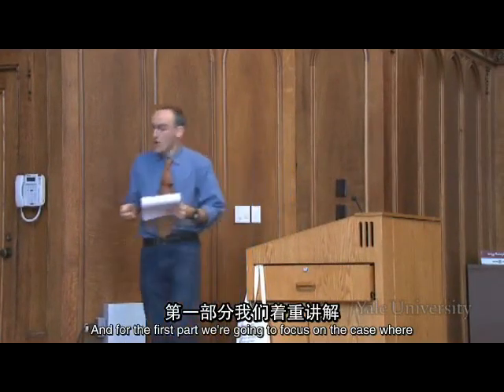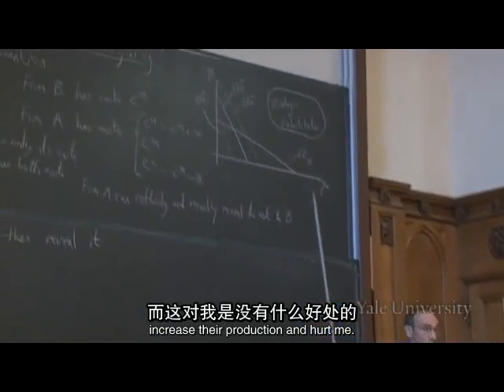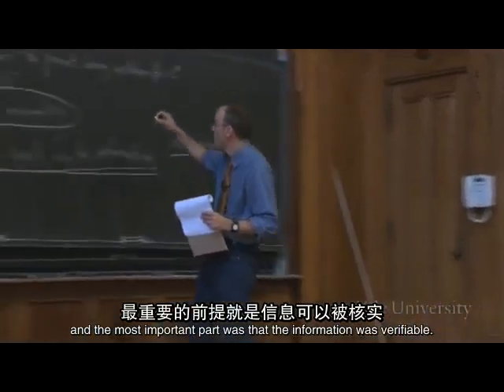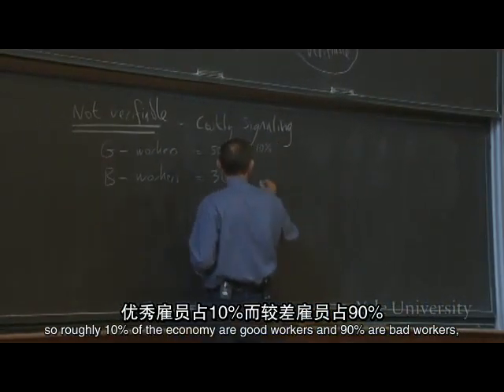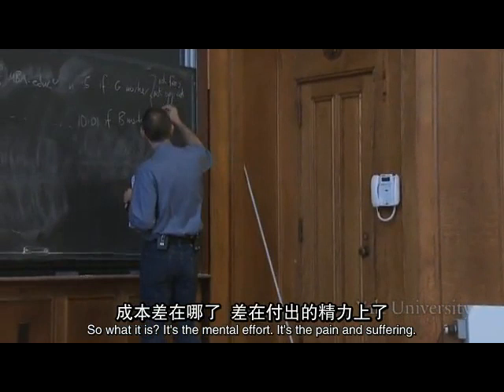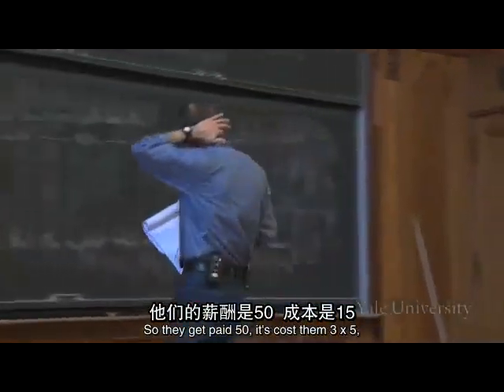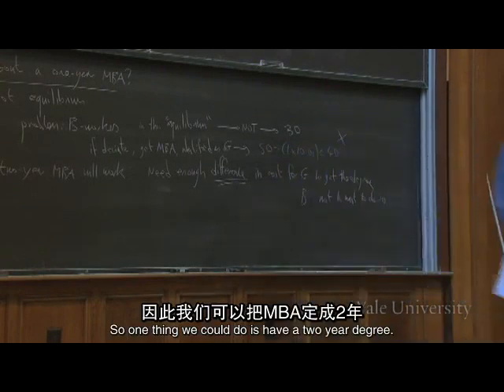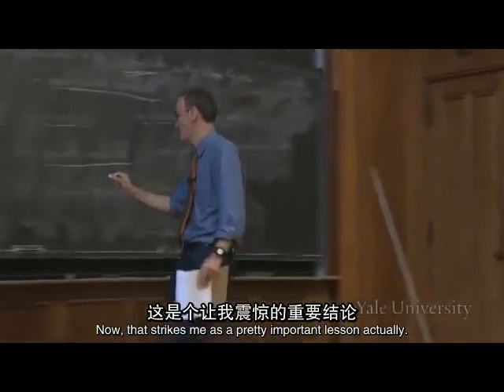【耶鲁大学公开课】 博弈论 [24课全 | 中英双语字幕] 第23课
沉默，信令和苦难教育
沉默——不言而喻的答案
信息披露的过程——在信息不完全的环境中，要找到最富有的人，只有最后一个人不愿透露自己的财富。
如果有一个人沉默，那么这就是一个沉默的回答。
福尔摩斯利用不叫的狗推断凶手是谁。
所以我们在求职面试中，简历上总是我们的光荣事迹——体现我们的道德和能力——如果不写出来，就可能被认为是没有道德或者工作能力差的人
在大家都这么做的过程中，发现沉默之人。
只有在旅游区才不会摆出卫生证书——因为其他地方，信息可以被核实，并且传播，然后是人皆知。
这时，保持沉默，也被当做一种态度。
在信息无法被核实的情况下，如何向雇主传递区别信息？
愿不愿意在这工作——根本无法区分好雇员和差雇员。
好雇员会努力被发现，差雇员则会隐藏自己。

在现实生活中的区别信号——教育程度
因为对于差雇员来说，读MBA代价过高，他们不愿这么做。
这就产生了好雇员和差雇员成本上的差距，他们付出的精力是不一样的。
这样就产生了一种均衡，好雇员都有MBA，差雇员都没有ＭＢＡ。
雇主也这样认为。
这里有必要的假设——雇员不希望改变和雇主行为和均衡行为一致（理性）
好雇员为避免被认为成差雇员会去读ＭＢＡ。
如果ＭＢＡ成本下降，不足以吓退差雇员，那么ＭＢＡ就没那么值钱了。信号也不能成功到达，起到区别作用。
学位通胀——学位更好拿，好雇员倾向修更多的学位。
根据这个模型，得出的结论：（这个模型已获得诺贝尔奖）
１．这是一个学习无用的模型，学校对工作效率没有帮助
２．学校没有社会用途，只是一种区分人的工具
３．学校对优秀的人有利，教育加剧了不平等，伤害了贫穷的人。